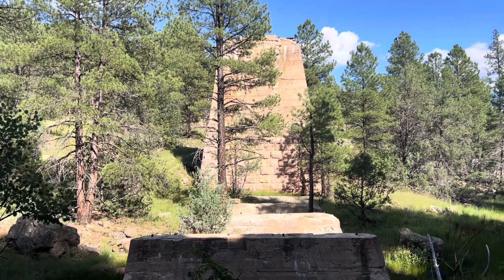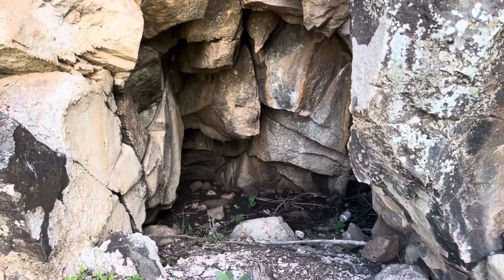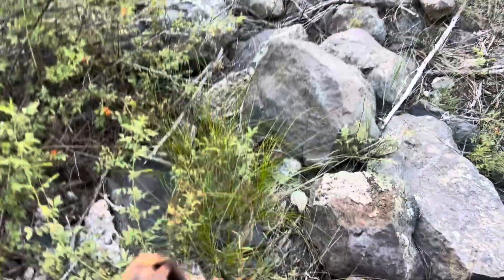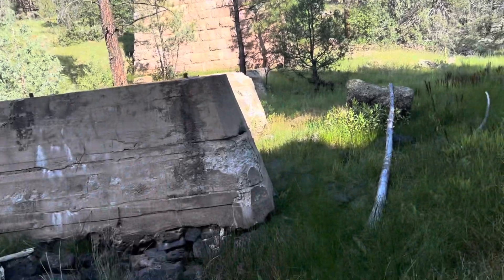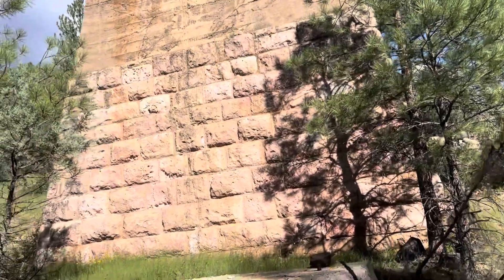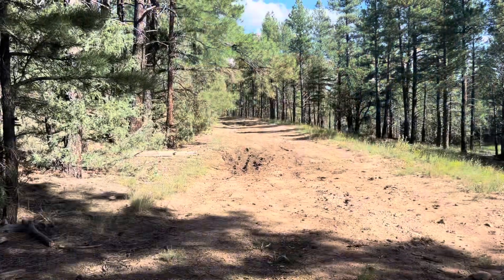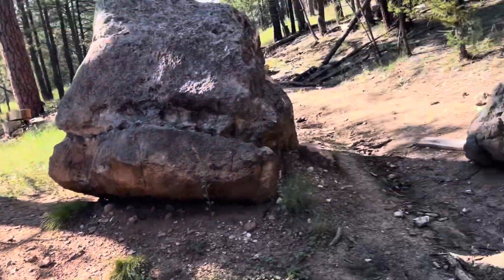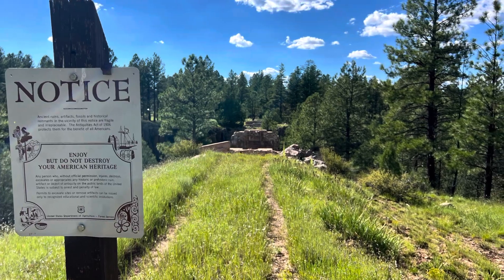Flagstaff Abandoned Trestles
A old set of trestles about a mile NW of Lower Lake Mary in Flagstaff, AZ.